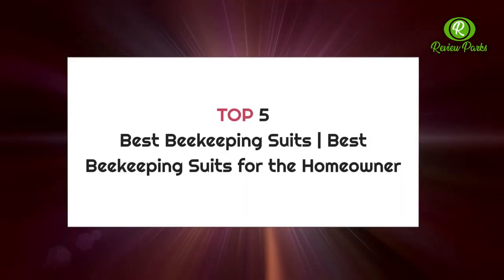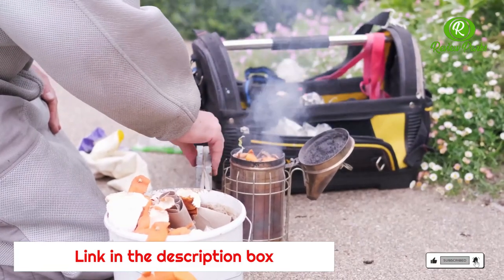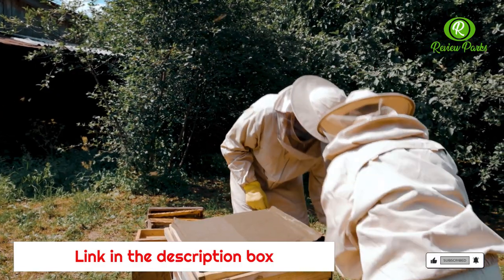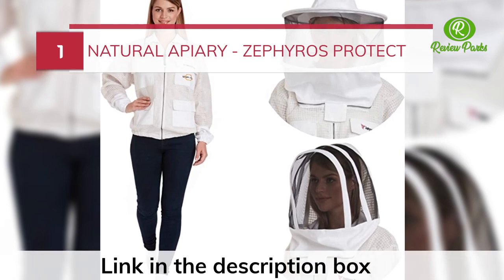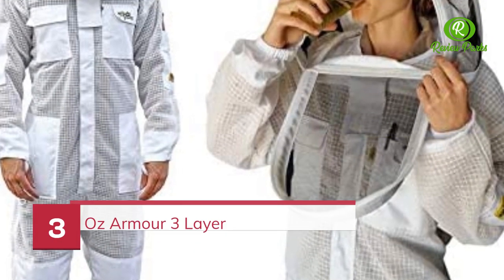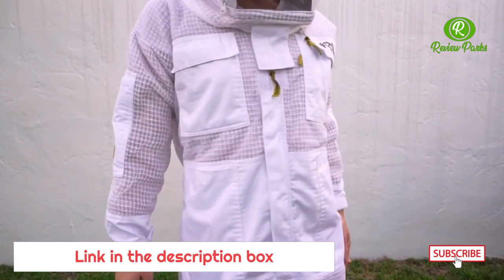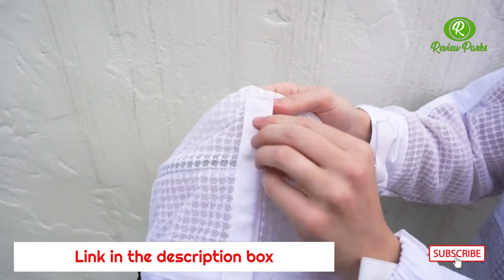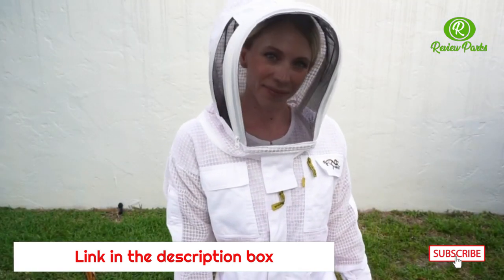Best Beekeeping Suits | Best Beekeeping Suits for the Homeowner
Best Sellers in Beekeeping Supplies

➜ 1. NATURAL APIARY - ZEPHYROS PROTECT
➜ 2. Sting Proof Premium 3 Layer
➜ 3. Oz Armour 3 Layer
➜ 4.Vivo Professional
➜ 5. Bees & Co U74

The 5 Best Beekeeping Suits. Reliable beekeeping suits repel stings, stand up to wear and tear, are sufficiently well-ventilated to protect the beekeeper from overheating, and can be sealed securely at points like the neck, ankles, and wrists to prevent inquisitive or enraged worker bees from getting inside. Note that you should not attempt to work with venomous insects without proper training and equipment.